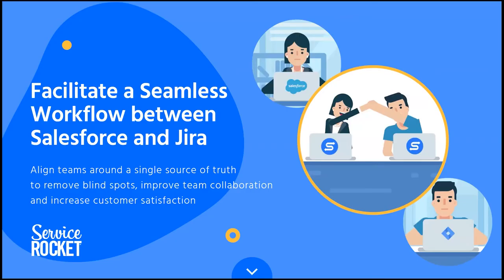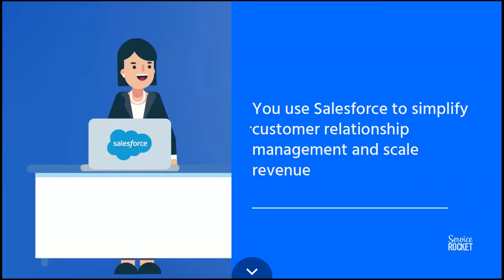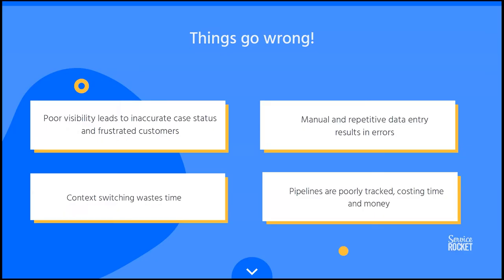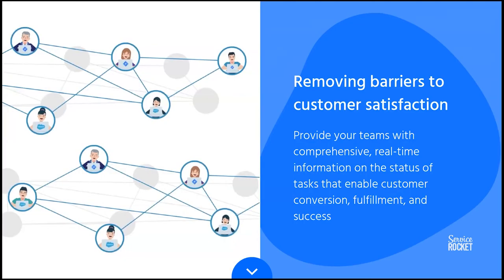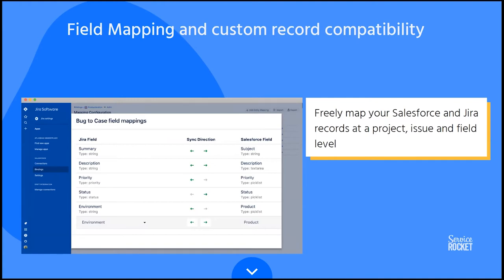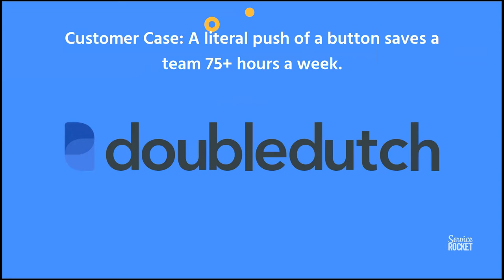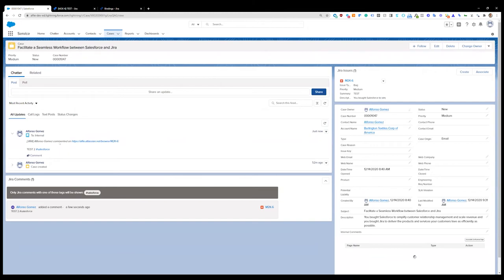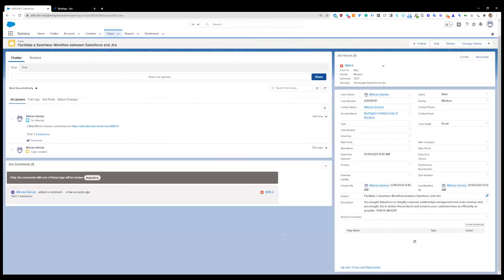Alfonso Gomez, ServiceRocket: Facilitate a Seamless Workflow between Salesforce and Jira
Tonight Alfonso Gomez from ServiceRocket joined us from Santiago de Chile in Chile – easily one of the more exotic places in this year’s Monday Night Specials with an insightful presentation and demo about how to facilitate a seamless workflow between Jira and Salesforce.

Demo starts: 20:03
Q&A starts: 26:55

That’s it with content for this year, but don’t forget to RSVP for or Christmas event on December 24th: Warten auf das Christkind (Virtual International Edition) when we want to test a new platform for virtual events and invite you to pass the time with us, until we can unpack the presents.